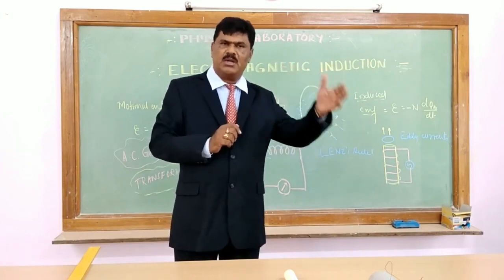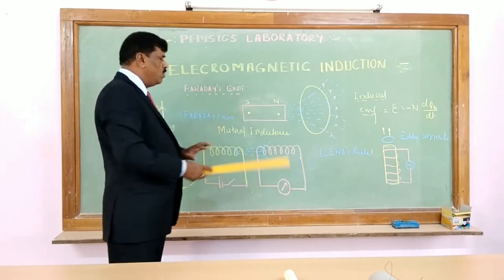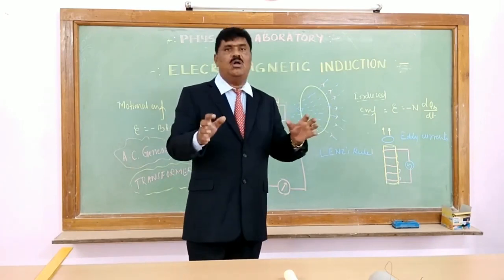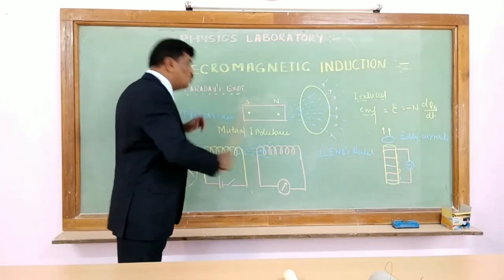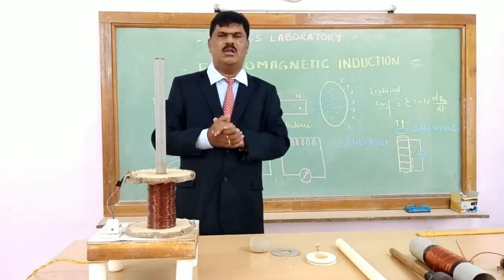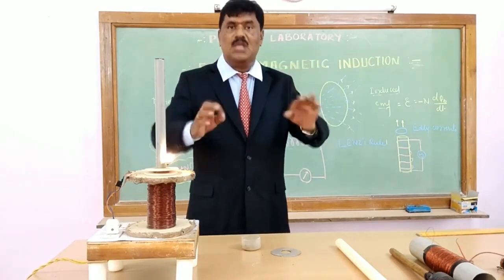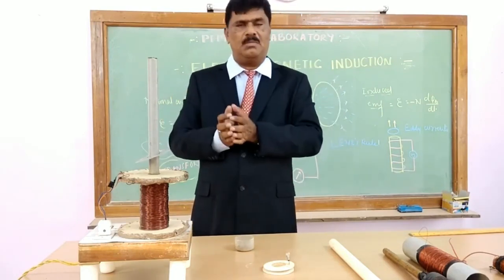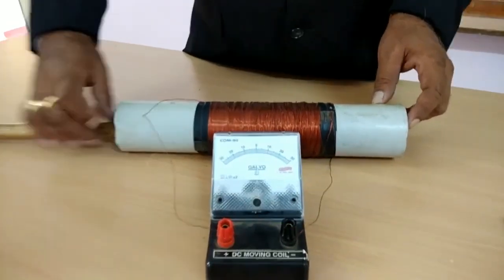NCERT / CBSE Class 12 Physics - Electromagnetic induction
Electromagnetic induction ( विद्युतचुंबकीय प्रेरण )